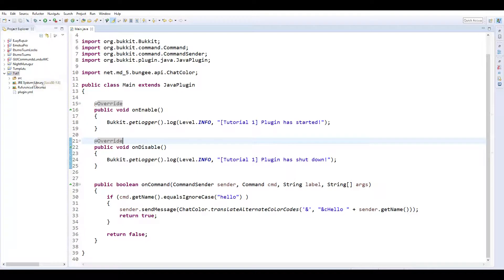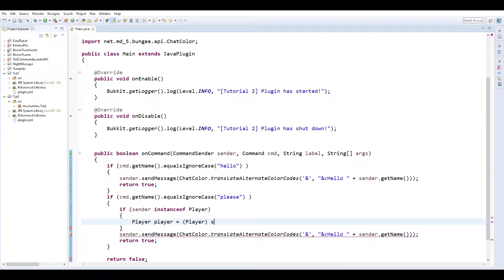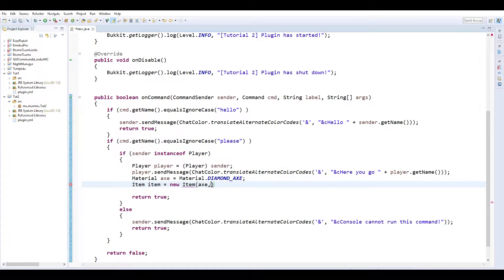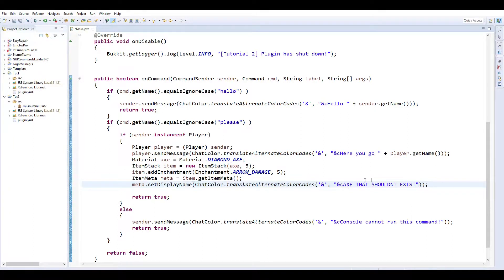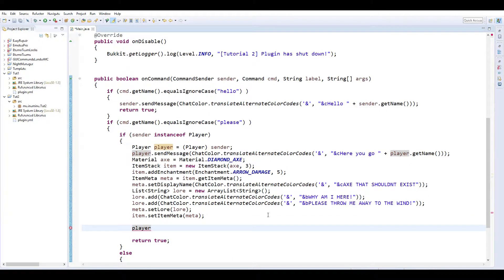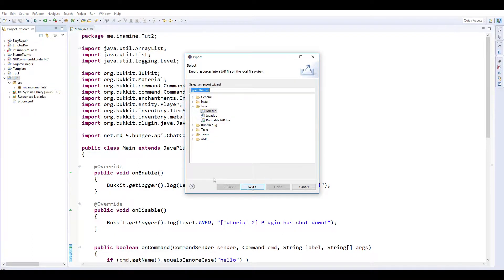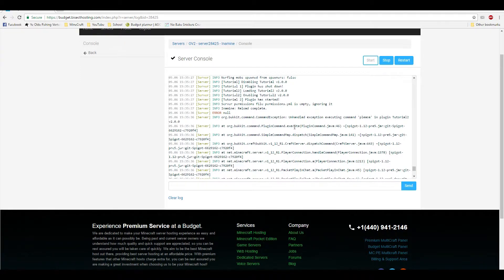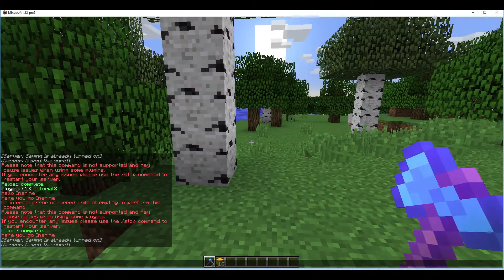All About Items | Bukkit Plugin Tutorial #2 | Spigot 1.12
In this episode of Bukkit Plugin Tutorials I go over how Items work with enchantments, names, lore, and color data!